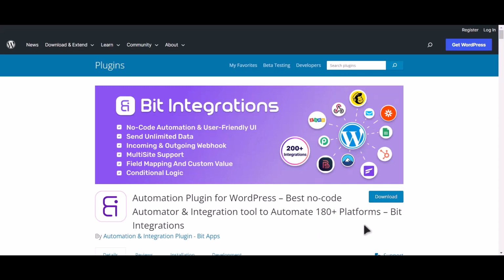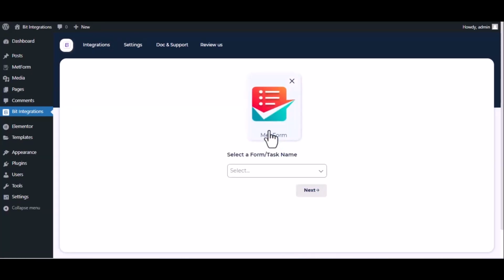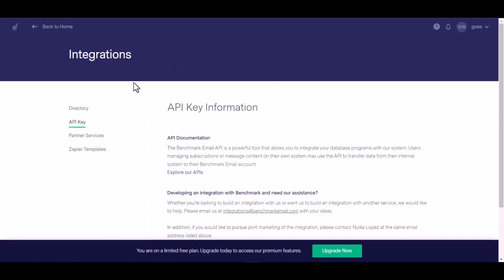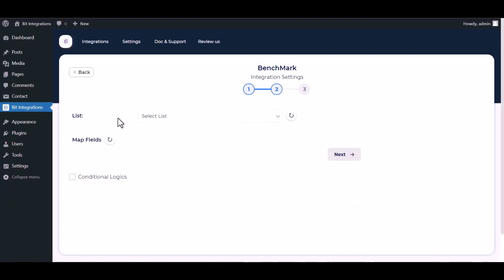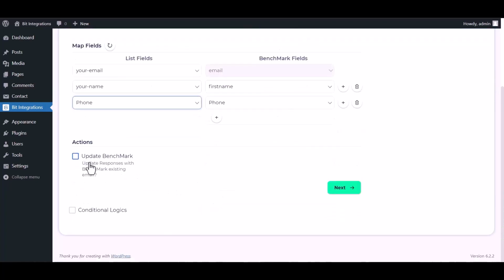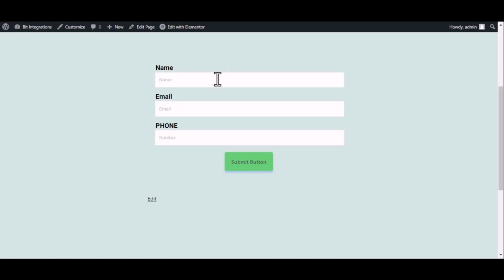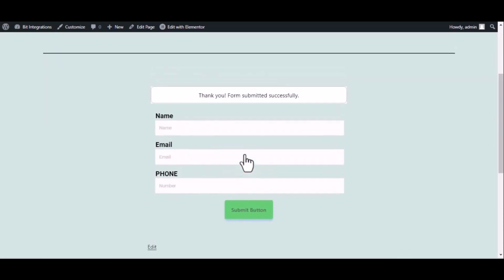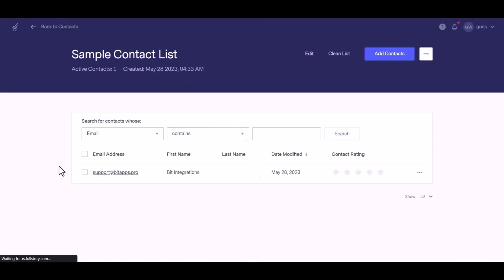Integrating MetForm with Benchmark Email | Step-by-Step Tutorial | Bit Integrations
🔗 Elevate your email marketing game with seamless integration! 🚀 Discover how to integrate MetForm with Benchmark Email, a powerful Email Marketing platform, using the Bit Integrations WordPress plugin.

In this tutorial, we'll guide you through the process of connecting MetForm with Benchmark Email. With Bit Integrations, automating lead capture, subscriber engagement, and targeted campaigns has never been more efficient!

Key Topics Covered:
✅ Learn how to integrate MetForm with Benchmark Email using Bit Integrations WordPress plugin.
✅ Unlock the full potential of MetForm and Benchmark Email to supercharge your subscriber engagement.

📌 Whether you're a marketer, business owner, or blogger, this integration is a game-changer. Join us now and revolutionize your email marketing with MetForm and Benchmark Email!